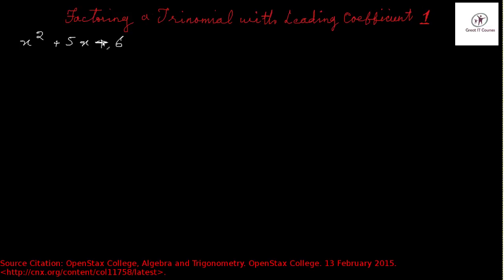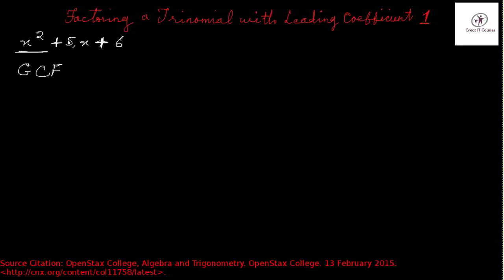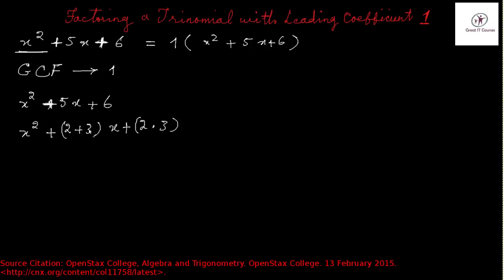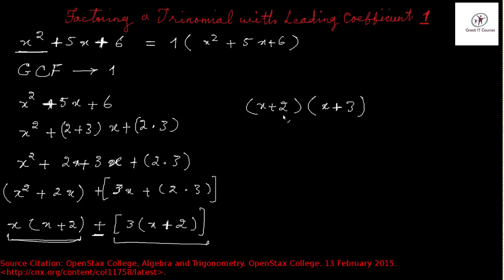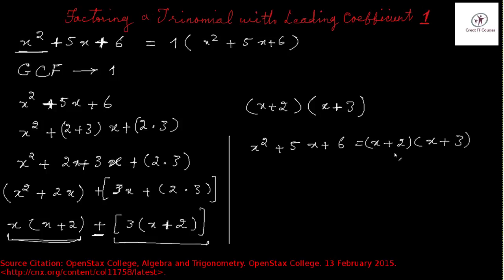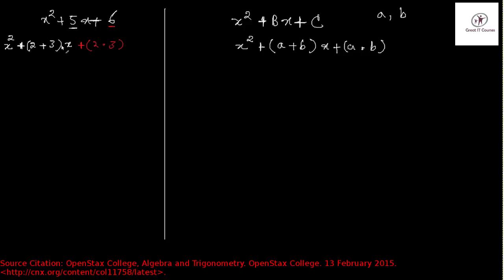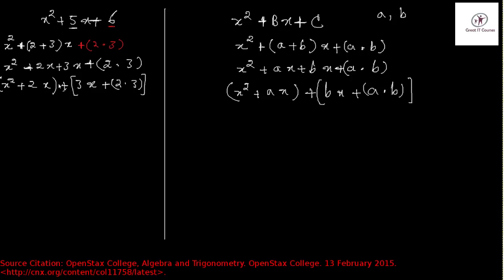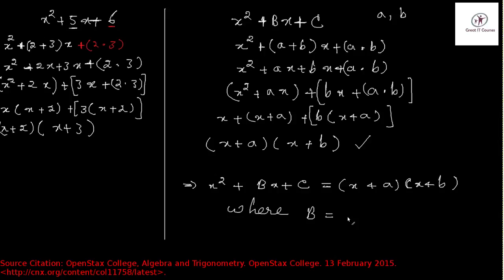Factoring Trinomials - Algebra Course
Learn how to Factor Trinomials with a Leading Coefficient of 1

More information about "Algebra Trigonometry Prerequisites":

This video is part of a course in mathematics (Algebra And Trigonometry Prerequisites) that you can take on Udemy.com free of cost. The course contain 89 videos and teaches you the following step by step:

Real Numbers
Exponents and Scientific Notation
Radicals
Polynomials and Rational Expressions